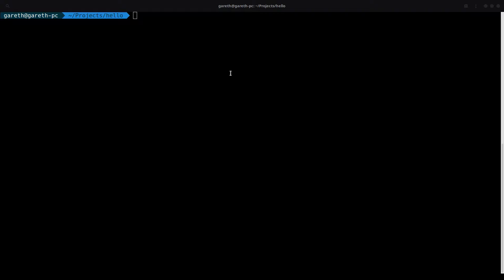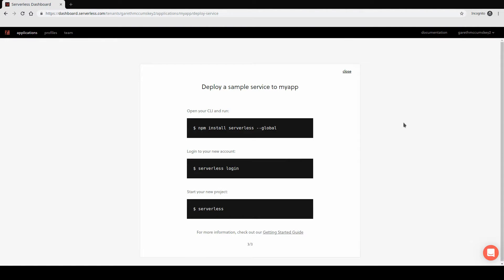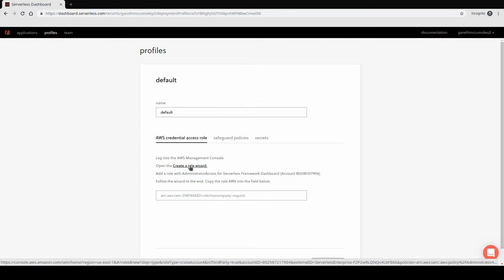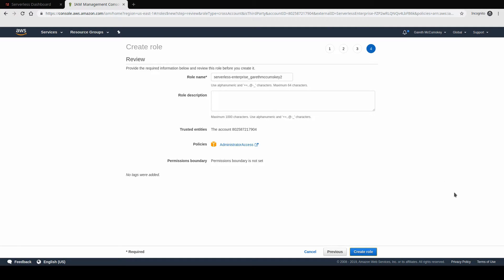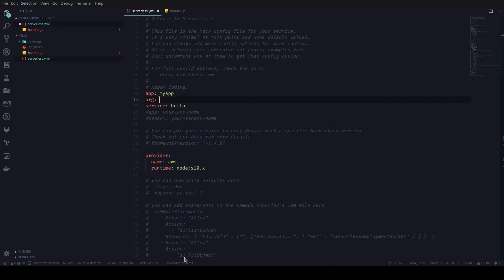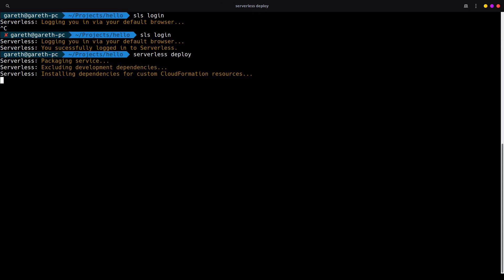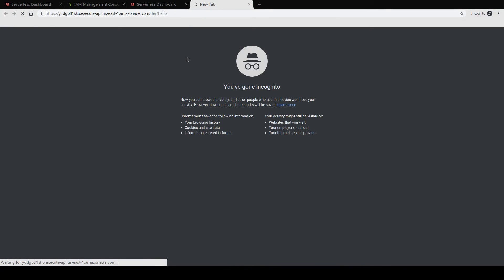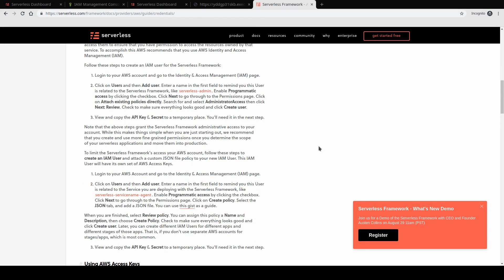#7 - Deploying to AWS via Serverless Dashboard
Now that we have a sample application created we need to deploy that to our AWS account. In this video, we will see how to do this by creating a Serverless account to help manage our deployments.